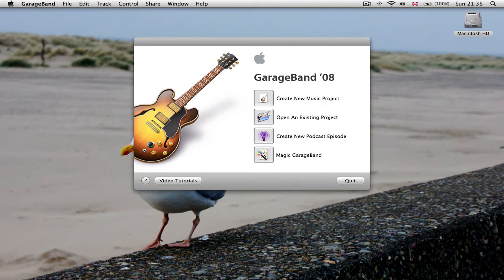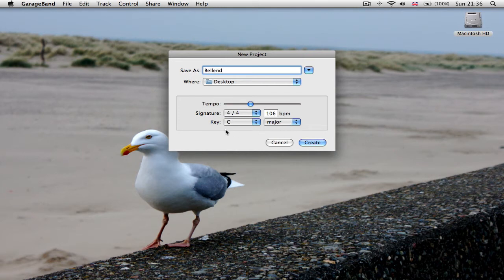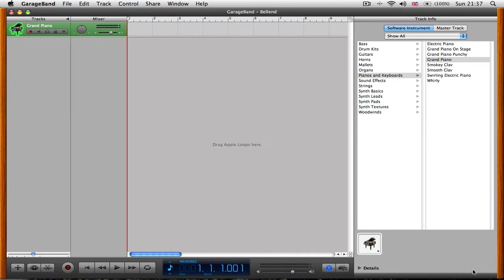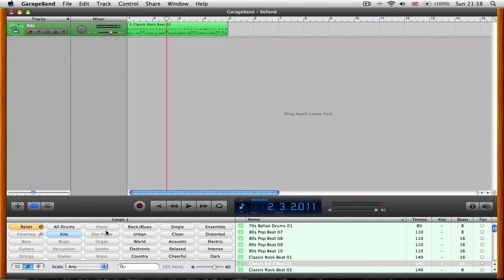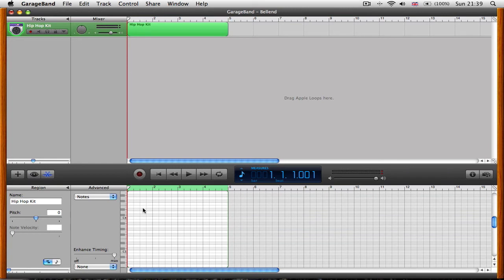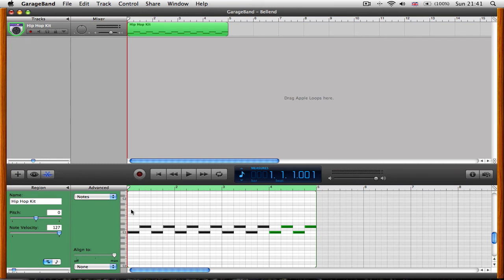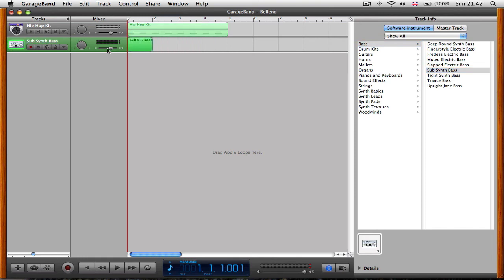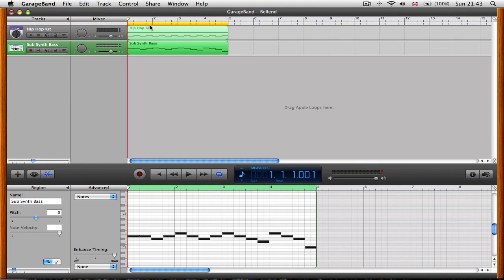Garageband Tutorial: Basics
The first tutorial posted on my new channel. This is actually an old video form my fegrad0 channel!